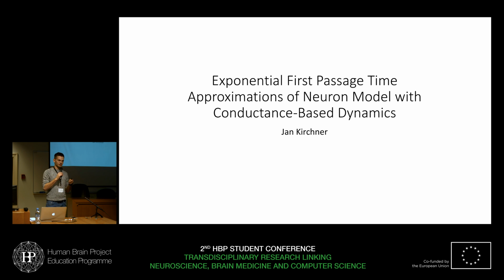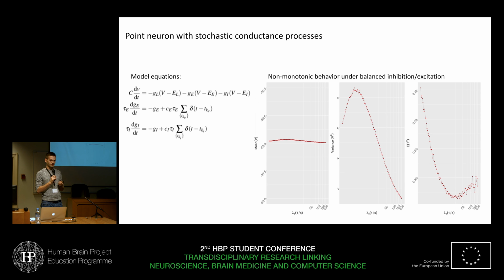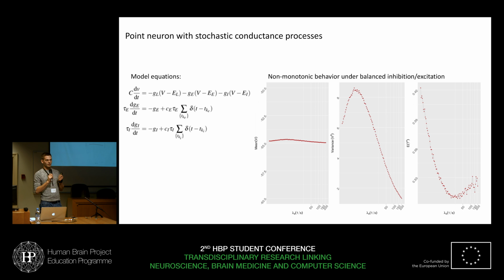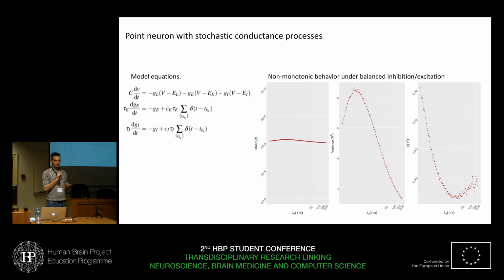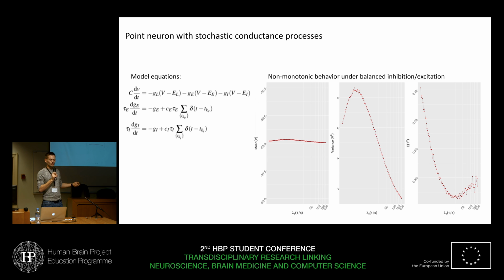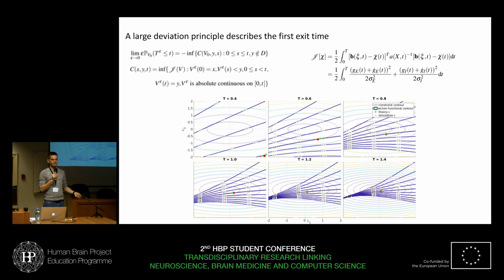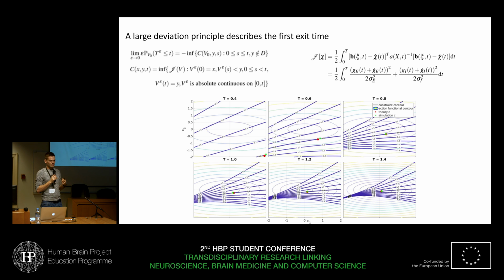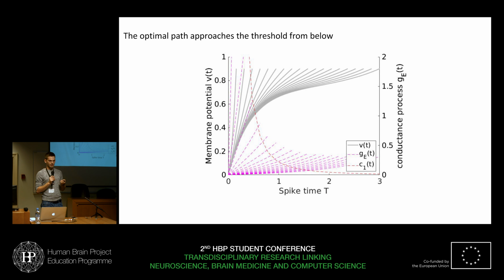Kirchner Jan Hendrik - Exponential First Passage Time Approximations of Neuron Model (...)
Exponential First Passage Time Approximations of Neuron Model with Conductance-Based Dynamics
Speaker: Jan Hendrik Kirchner, Bernstein Center Freiburg, Germany

Student Session III: High Performance Computing, Brain Simulation

2nd HBP Student Conference - Transdisciplinary research linking neuroscience, brain medicine and computer science
14 -- 16 February 2018
Central Post Office, Ljubljana, Slovenia